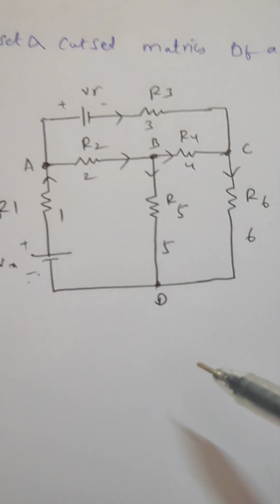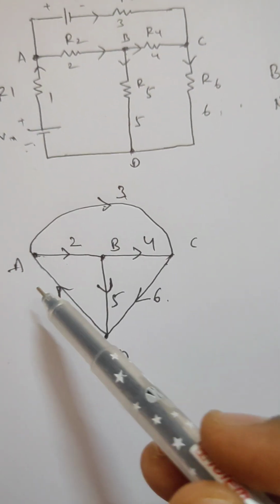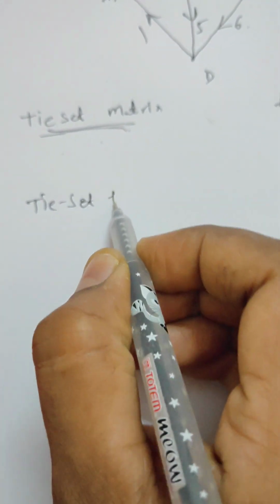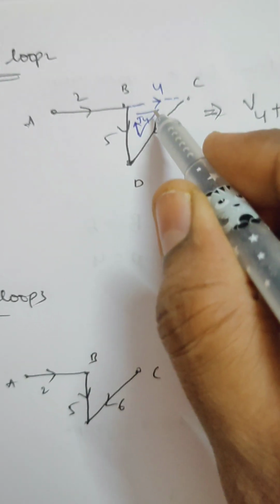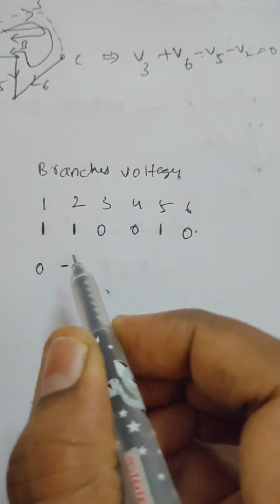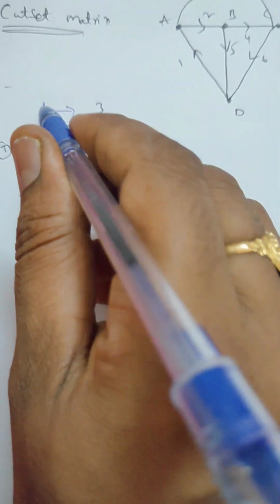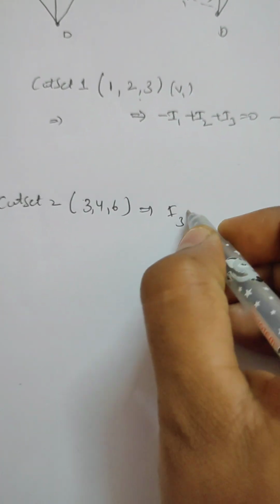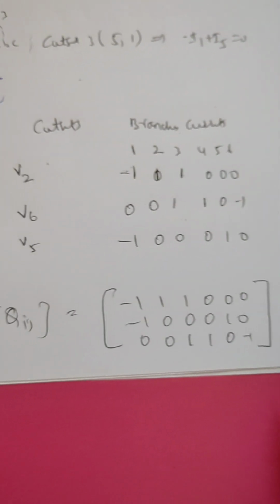Tie set , Cut set matrices of Network || NETWORK ANALYSIS & SYNTHESIS